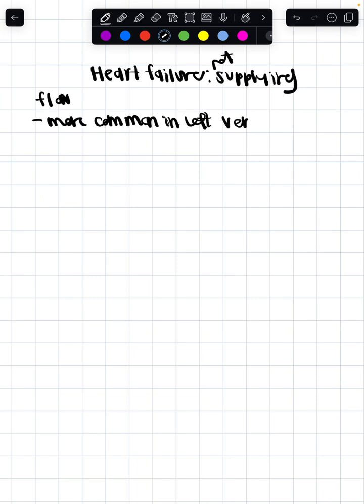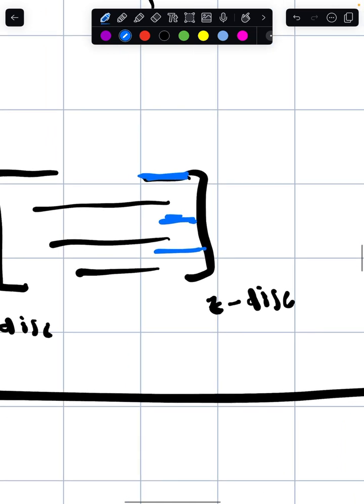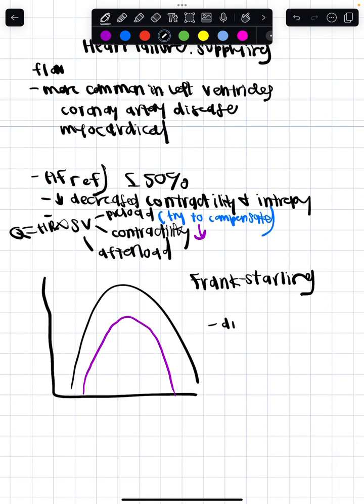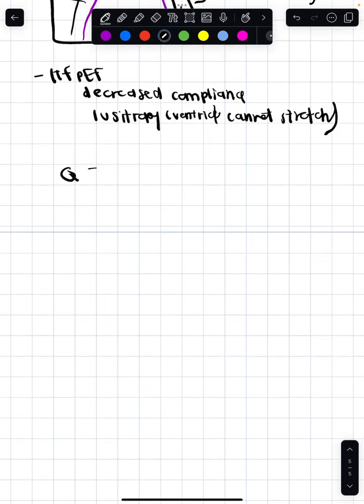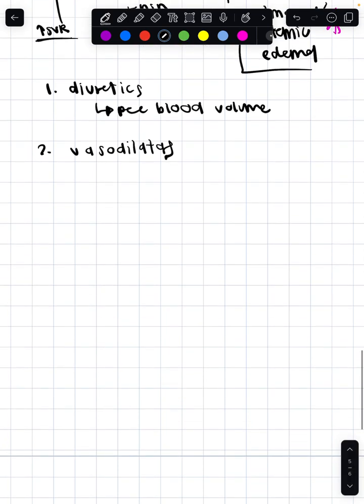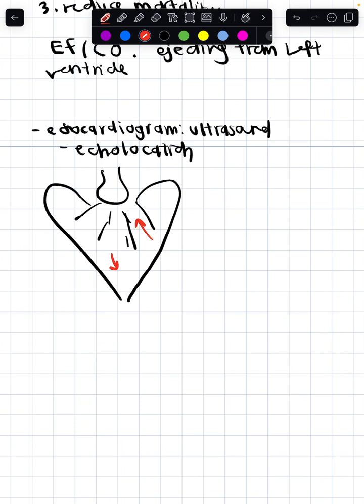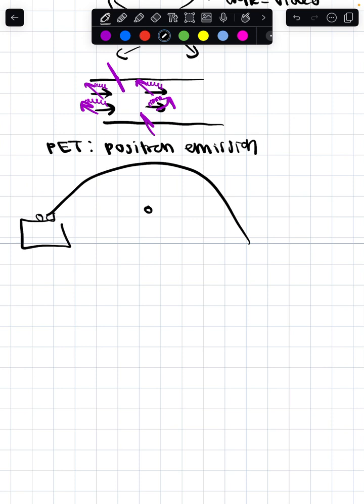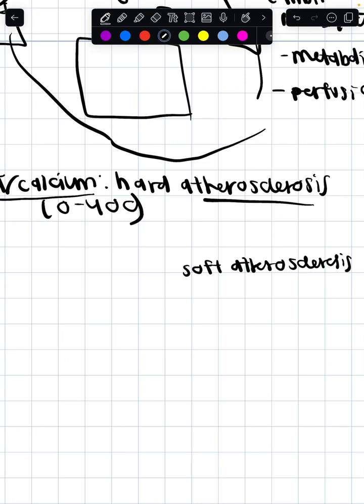Cardiovascular Physiology: Prompt One (pt. 2)